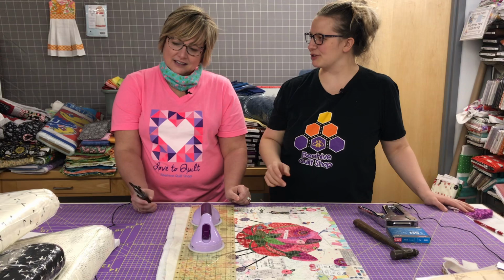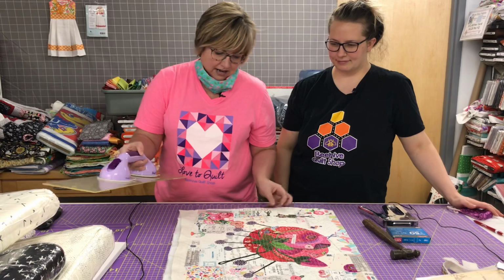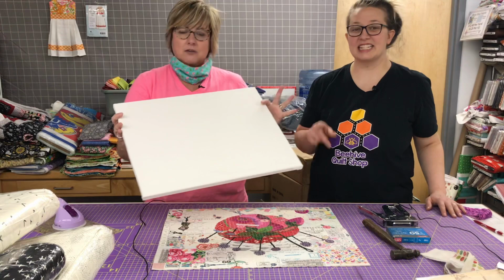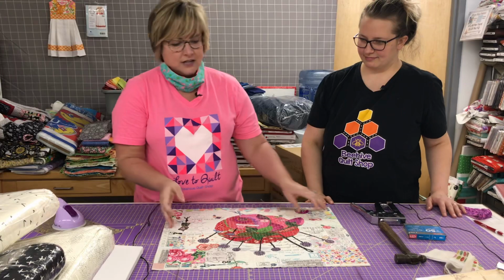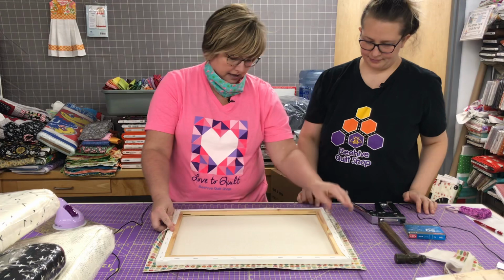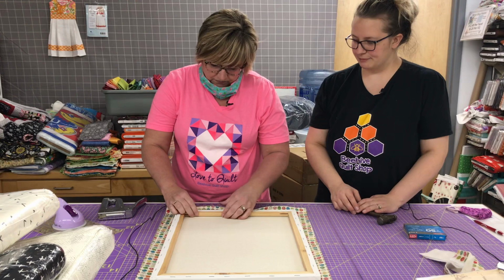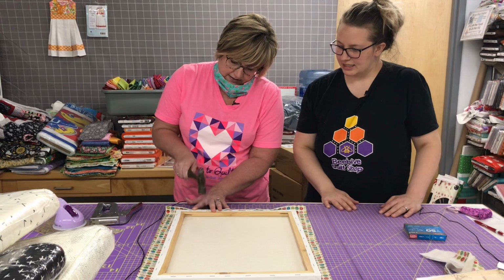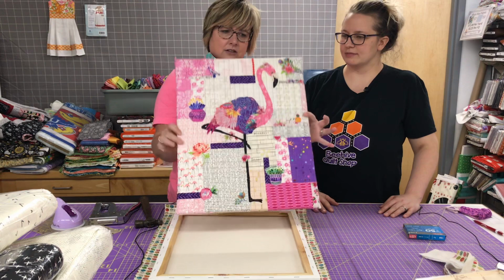How to Wrap a Laura Heine Collage on Art Canvas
Learn how to wrap a Laura Heine Collage Appliqué quilt onto an art canvas using a staple gun. By Jennifer Witham and Annarose White. FREE instructions on how to wrap a quilt on canvas. These collage quilts were quilted with batting, and Glide thread.